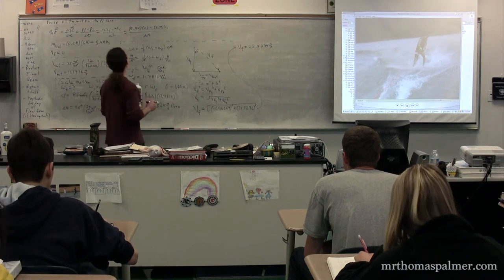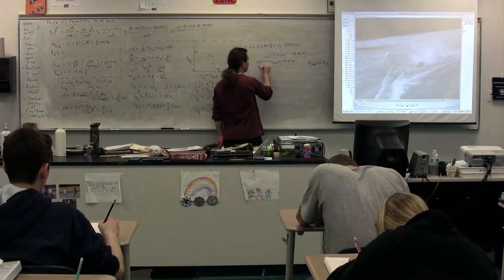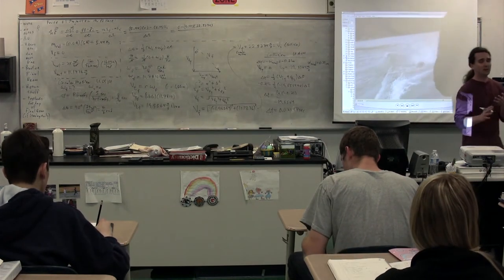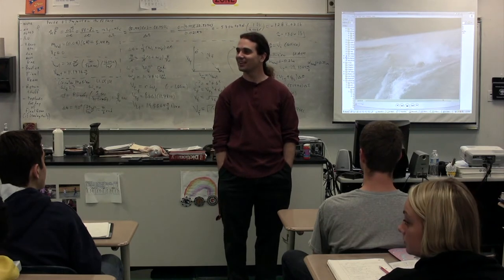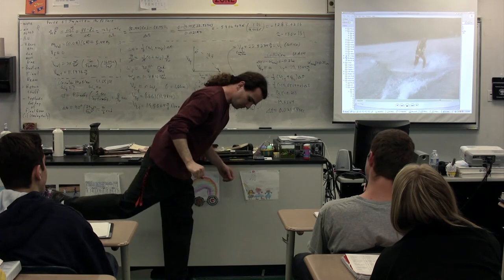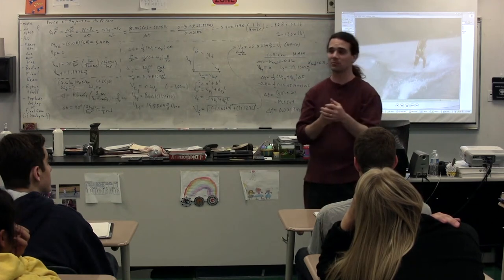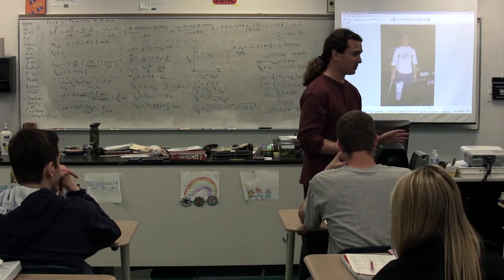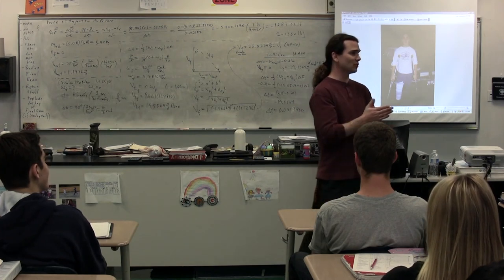(Part 2) Finding the Force of Impact on Mr. Palmer's Face while Wakeboarding - Circular Motion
(Part 2) Finding the Force of Impact on Mr. Palmer's Face while Wakeboarding - Circular Motion - Algebra Based Physics. has Lecture Notes, Groupings and Sequencing of my lecture videos. Yes, I changed websites.